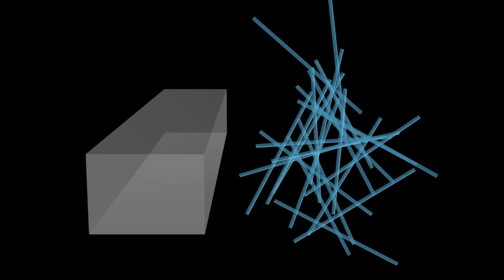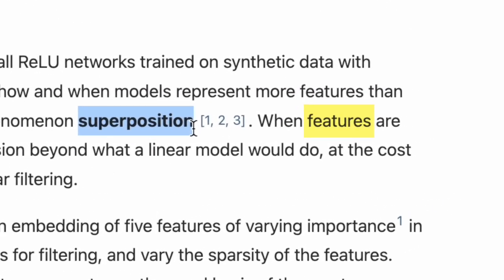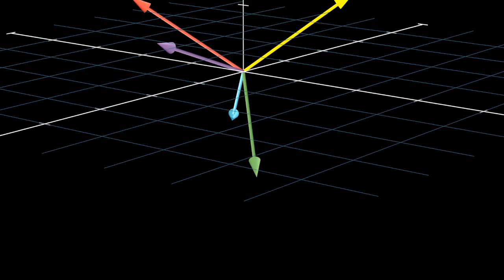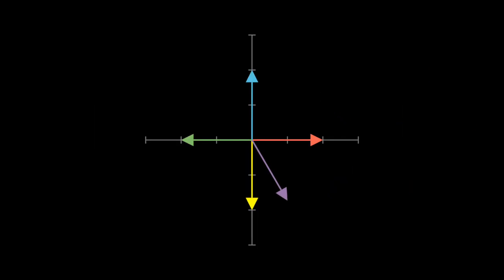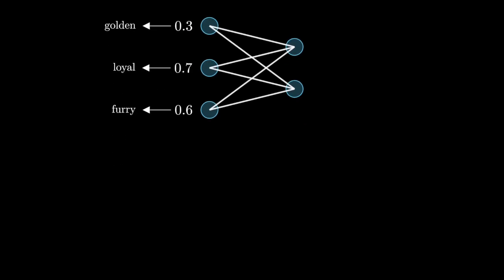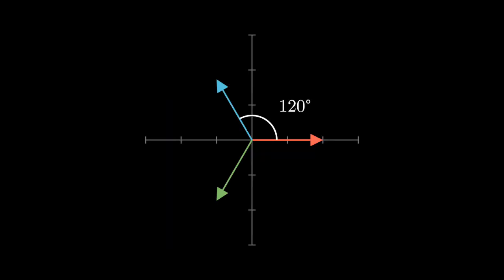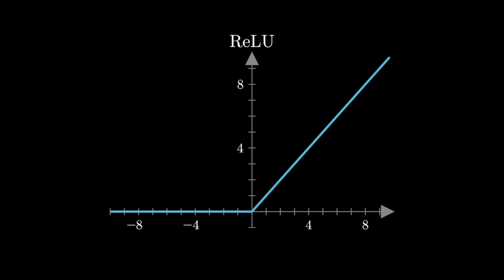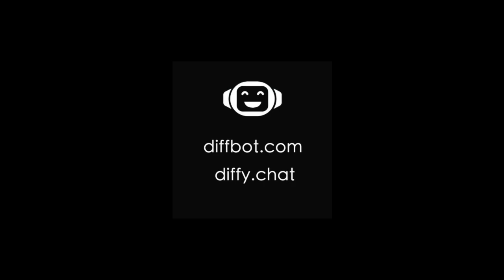The geometry that helps LLMs generalize: Superposition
How do neural networks like large language models represent more features than they have neurons? This video explains superposition — how features overlap in high-dimensional space, how interference happens, and how techniques like sparsity, bias shifts, and ReLU help manage it.

0:00 Intro
1:31 Feature vectors and their geometry
3:06 How are features stored in the network?
5:19 How does the model handle interference?